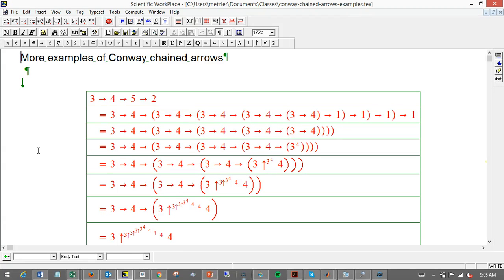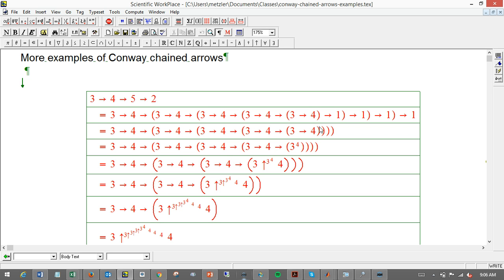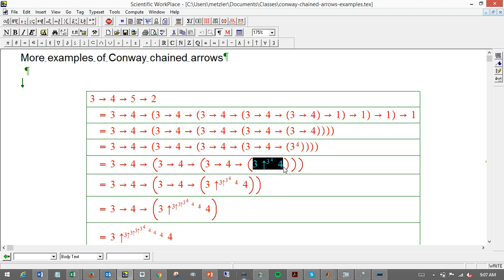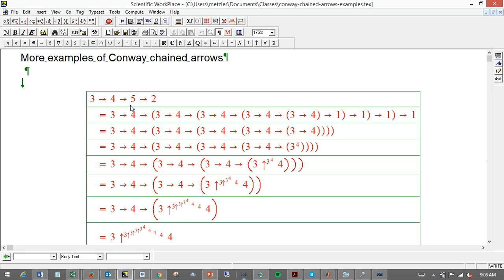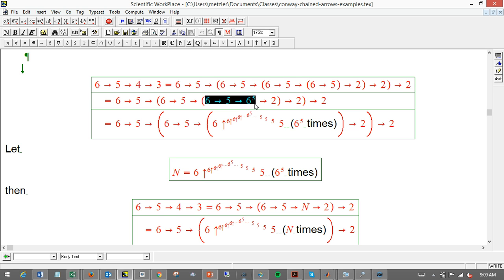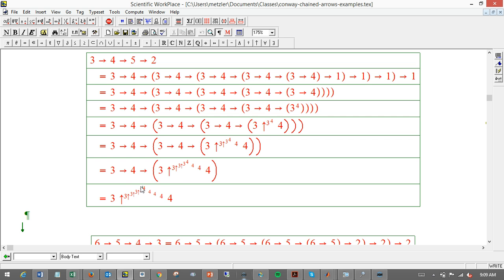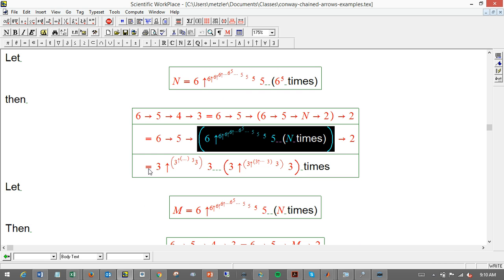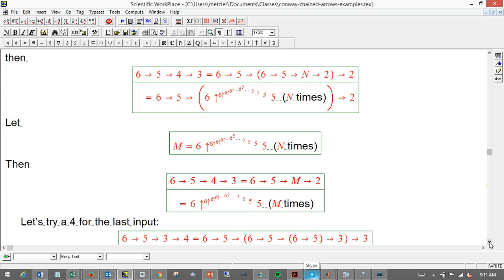Ridiculously Huge Numbers (Extra Conway Examples)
Based on some viewer comments, this video shows a few more explicit examples of using the Conway Chained Arrow notation. Most appropriate after Part 3.